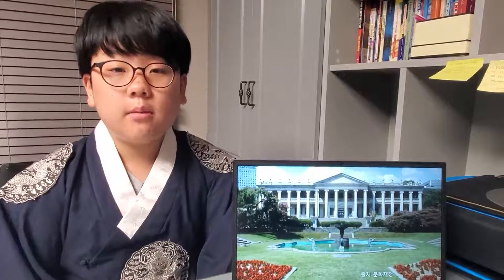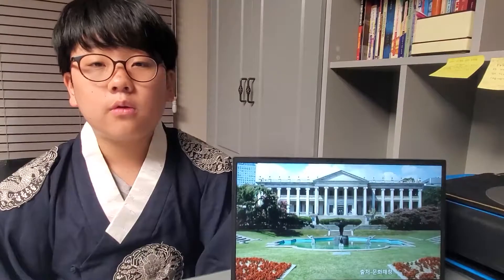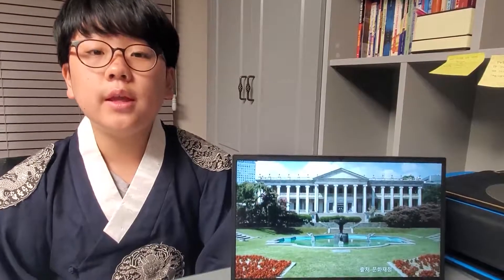문화유산 영상해설